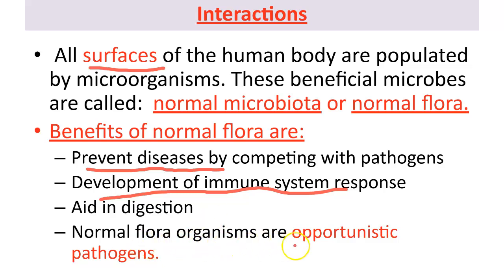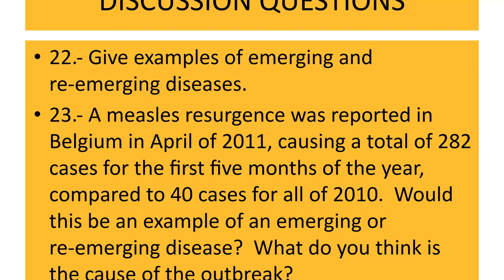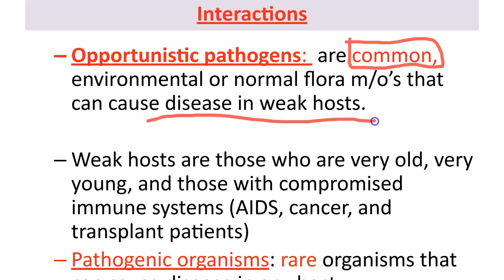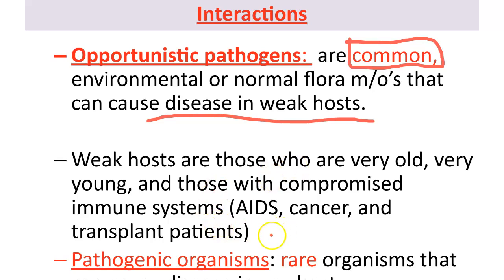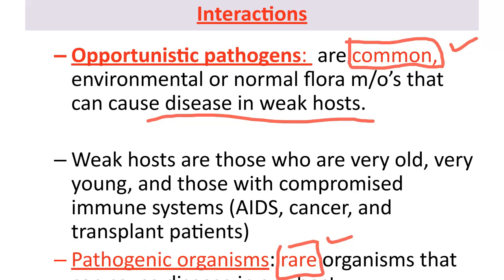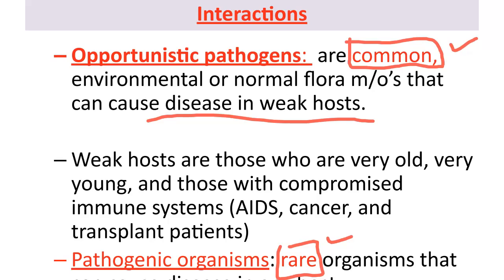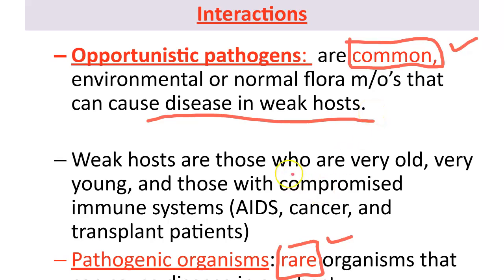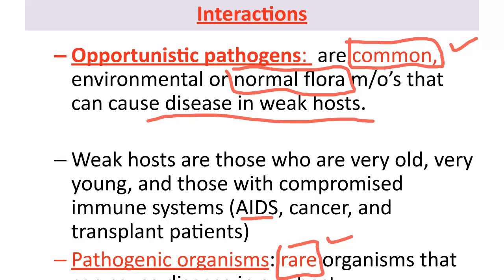Host Microbe Interactions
BIOLD 2420